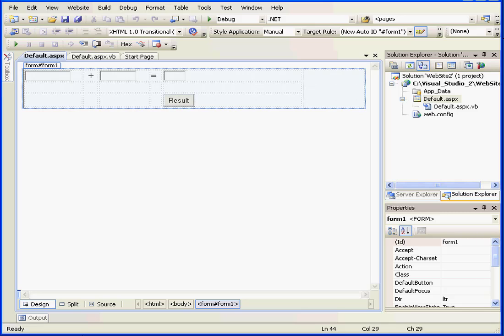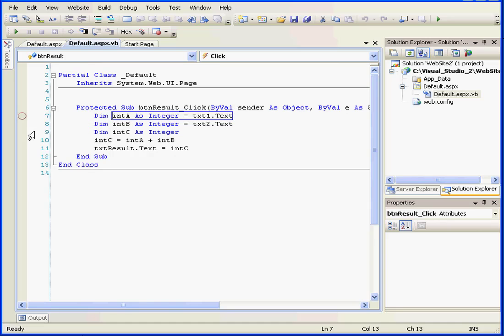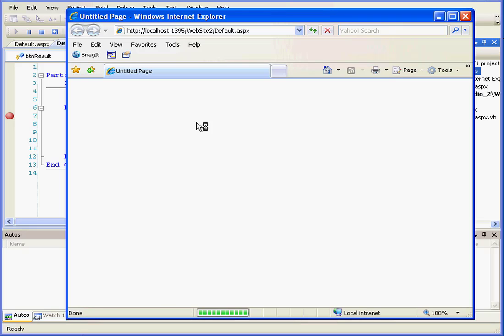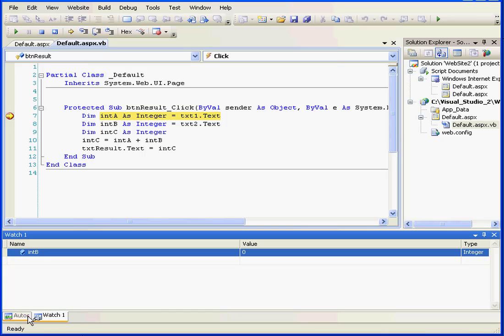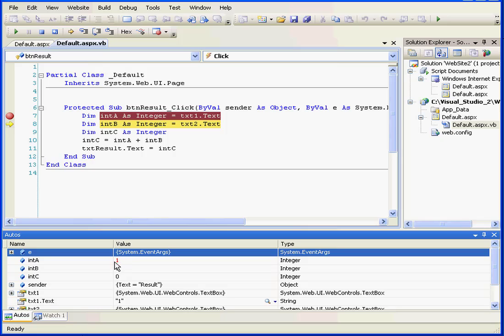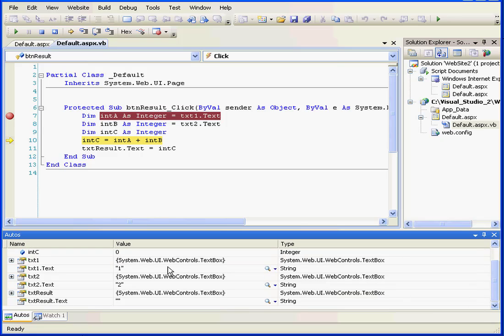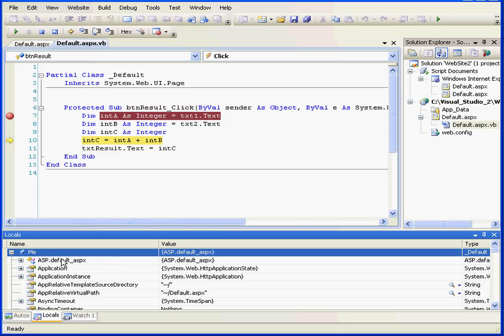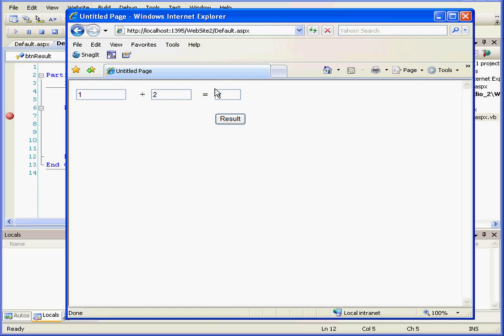V2 19 VISUAL BASIC 2008 Tutorial ( Debugging )